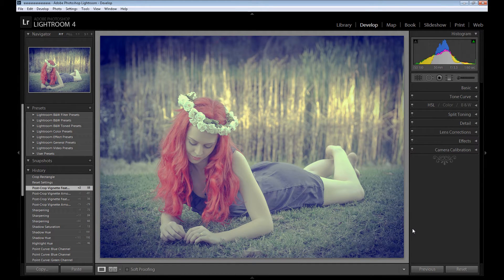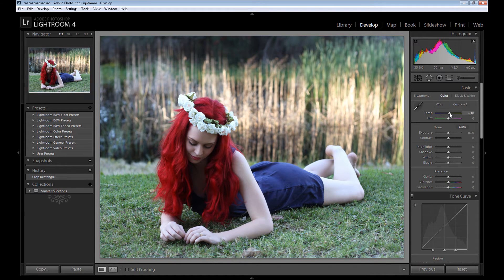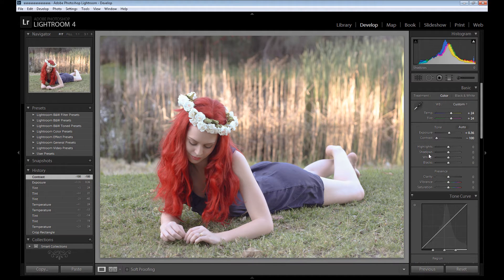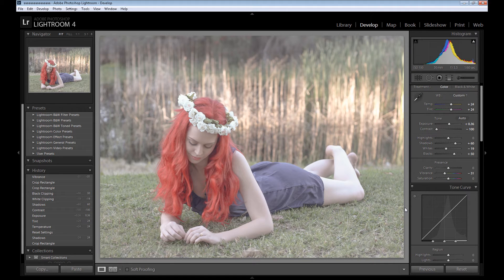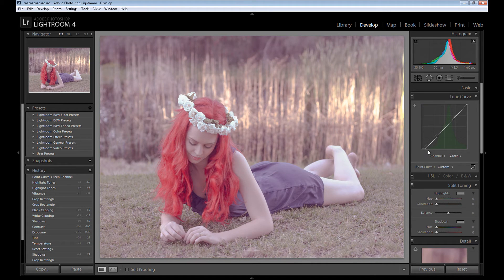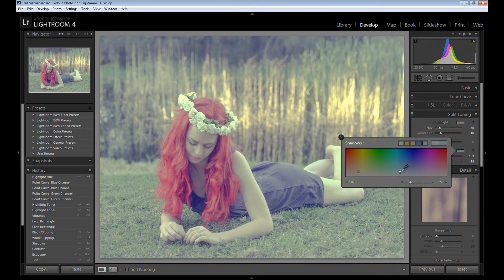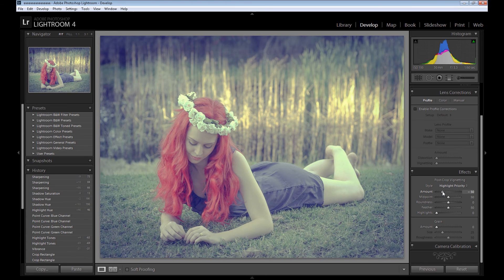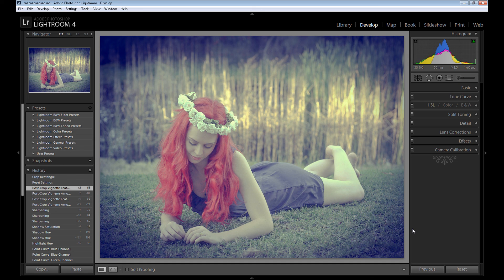Vintage Effect - Lightroom Tutorial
In this lightroom tutorial I'll teach you how to add vintage look to your image.